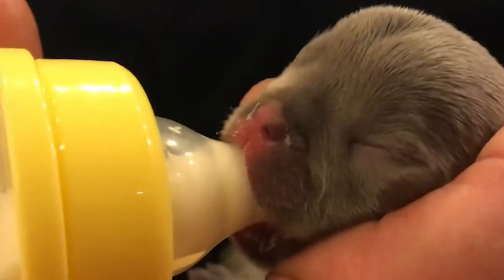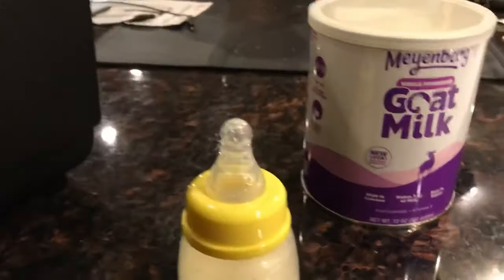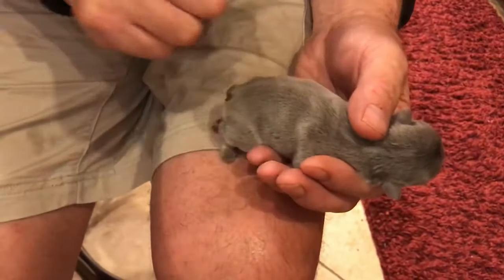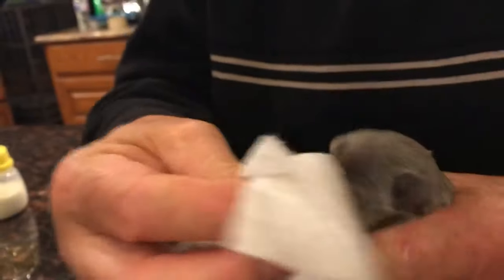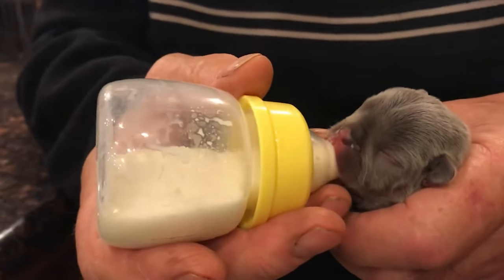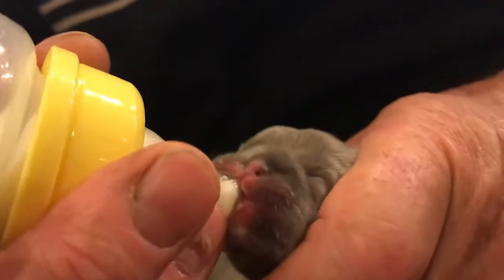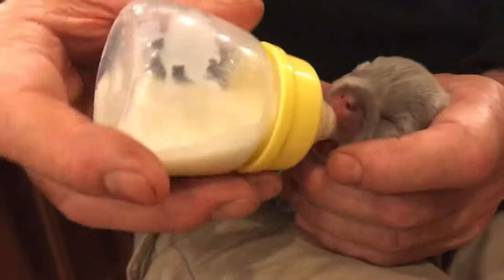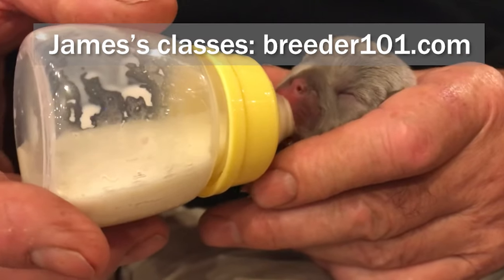How to bottle feed a puppy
Techniques for bottle feeding a puppy safely. The best bottle and nipple size. How to hold a newborn puppy. How to tell if a puppy is full. What formula is best for bottle feeding? We use Meyenberg's powdered goats milk but Esbilac or other brands of goats milk will do.

James is bottle feeding a Frenchie puppy but his advice is for all dog breeds: French bulldogs, Labrador retrievers, Golden retrievers, German shepherds, Poodles etc.

The only portable puppy incubator on the market, buy on Amazon

James's course on how to look after newborn pups. It's less than the price of a vet visit!:

Our portable puppy incubator, buy on Amazon

Get out Puppy care kit here. It includes everything you need for bottle feeding and the essentials you need for newborn pups